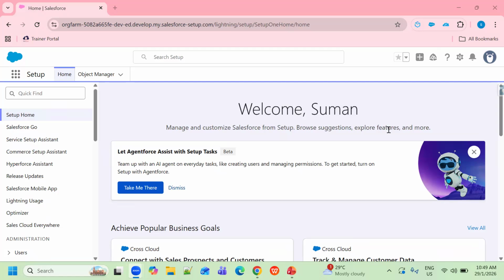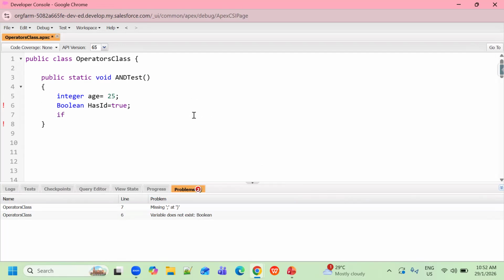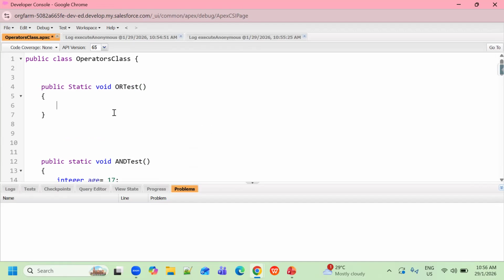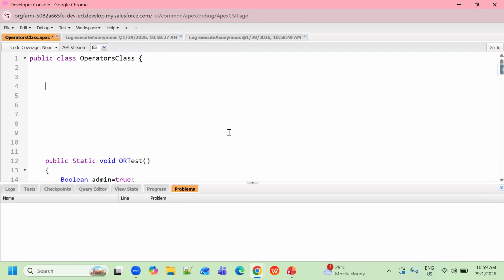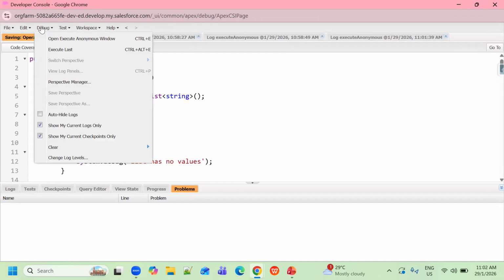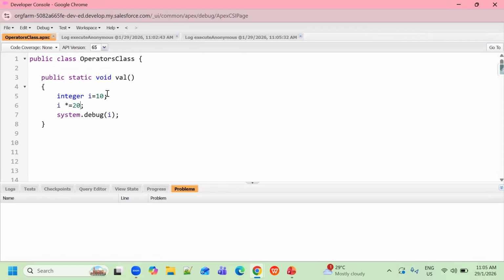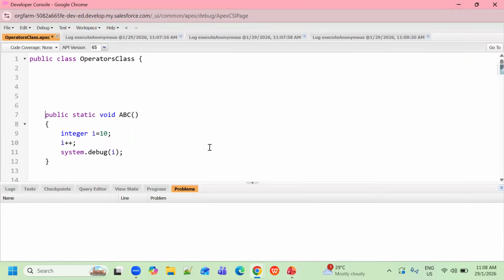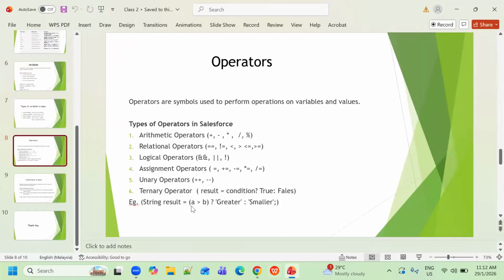Operators in Apex programming part - 2